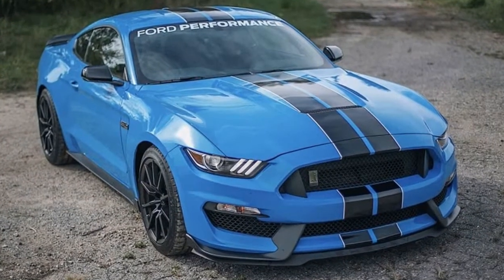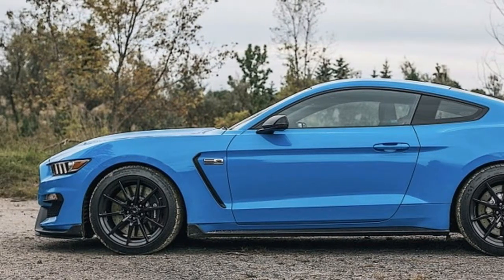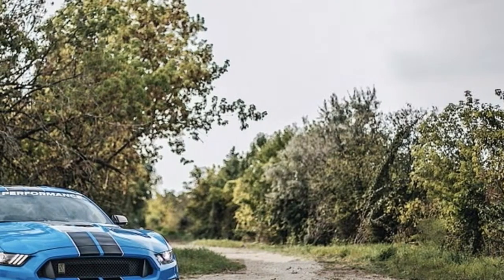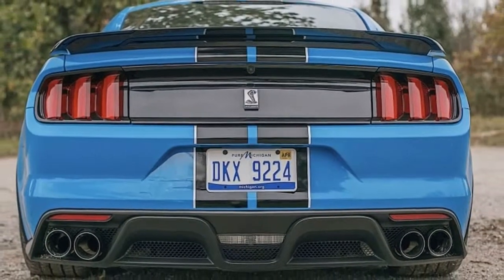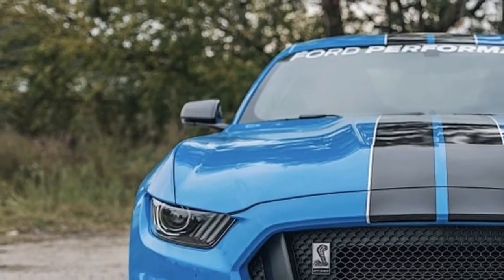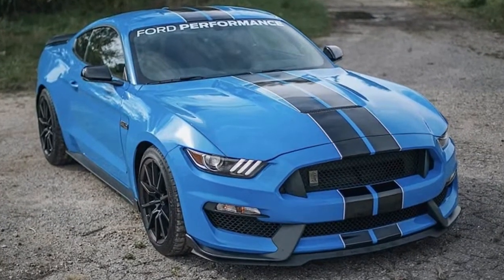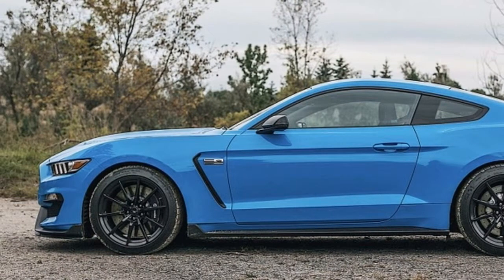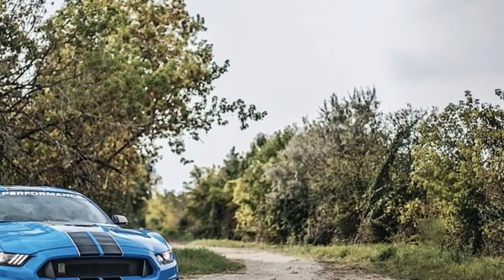HOT !!! 2017 FORD SHELBY GT 350 FULL REVIEW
HOT !!! 2017 FORD SHELBY GT 350 FULL REVIEW - It seems all the stops were pulled when developing the Ford Shelby GT350. Everything, from the engine to the suspension to the car's styling, looks and feels the part. Yes, it's a Mustang, but it doesn't just feel like a Mustang with more power. It's more than the sum of its parts. And this particular car has a number of extras (some good, some a little unnecessary) from Ford Performance. The best part is all of these parts are covered for 3 years or 36,000 miles.

Ford Performance wheel center caps - $192
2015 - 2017 Shelby GT350 active cat back sport exhaust system - $2,395
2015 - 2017 Shelby GT350 air filter- $89
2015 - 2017 Shelby GT350 shifter kit without knob - $359
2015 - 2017 Shelby GT350 oil separator bundle - $398
Powered by Ford Performance badge - $98
Mustang 5.0L Coyote Ford Performance coil cover Ford Performance - $300
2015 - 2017 Shelby GT350 lowering springs - $359
Ford Performance GT350 6-speed shift knob - red - $79
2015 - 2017 Mustang Ford Performance windshield banner - $50